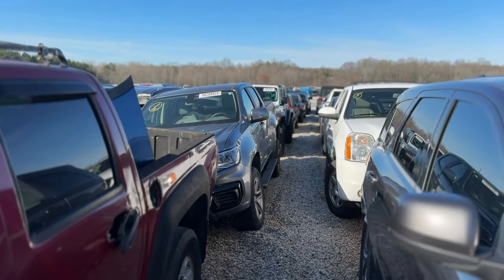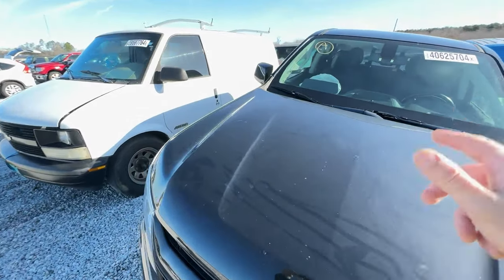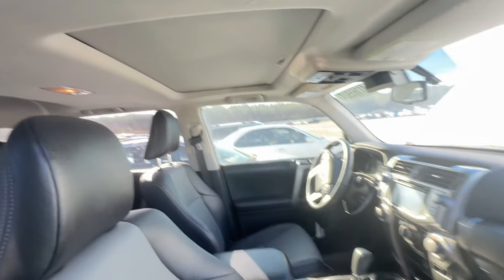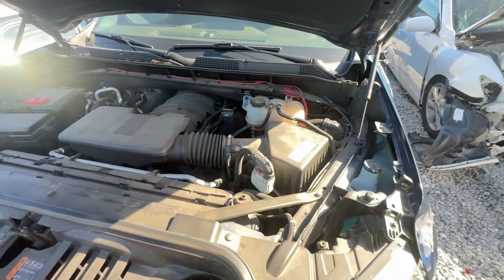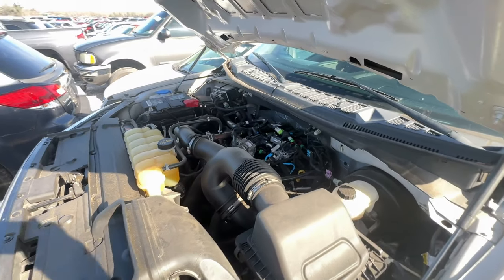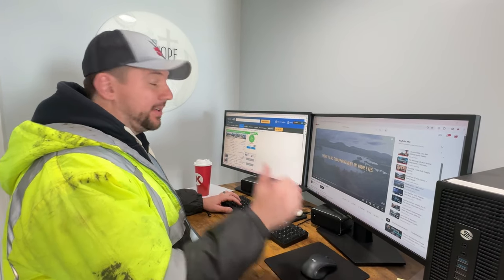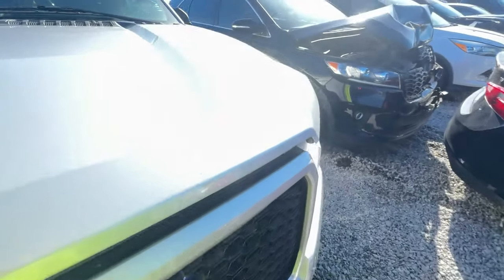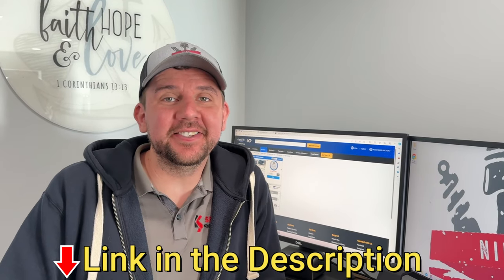LOOKING AT THE GOOD AND THE BAD COPART WALKAROUND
20% of any membership Copart Membership

Welcome Back Guys,  Mike checks out some interesting wrecked cars at Copart, He ends up winning three in the end.